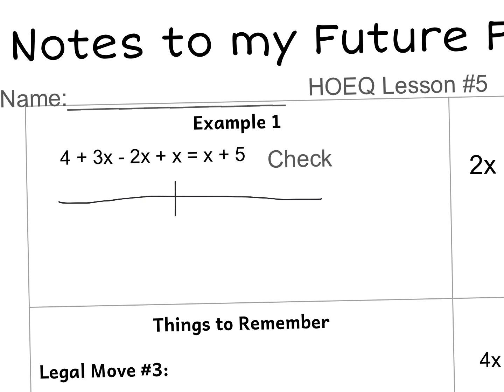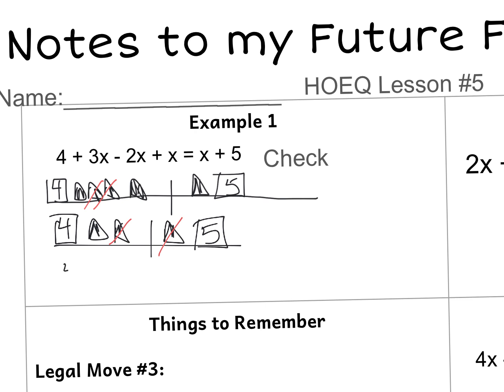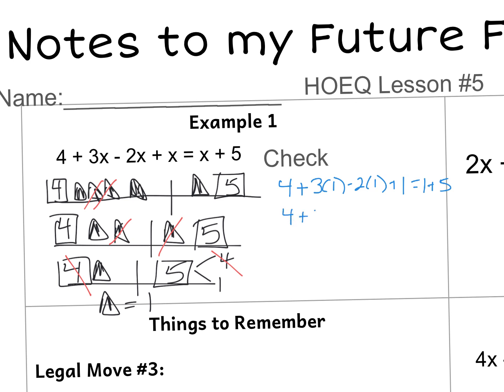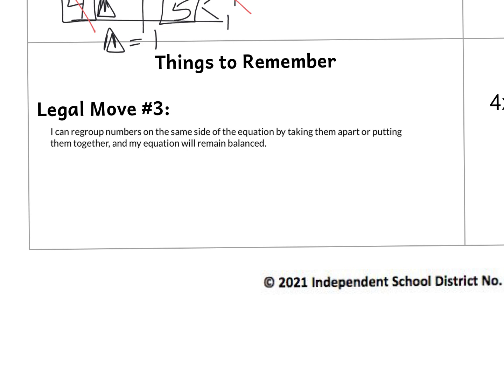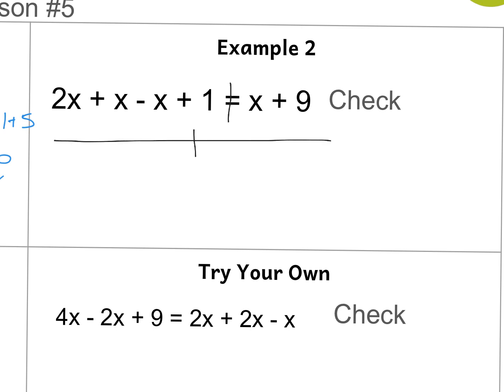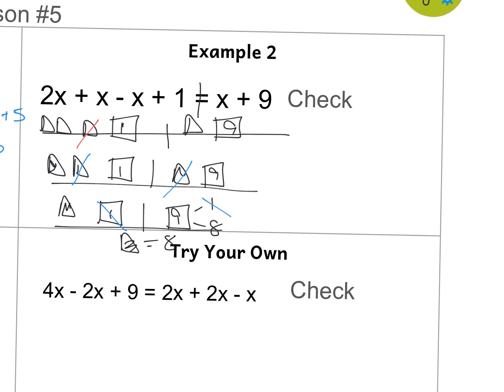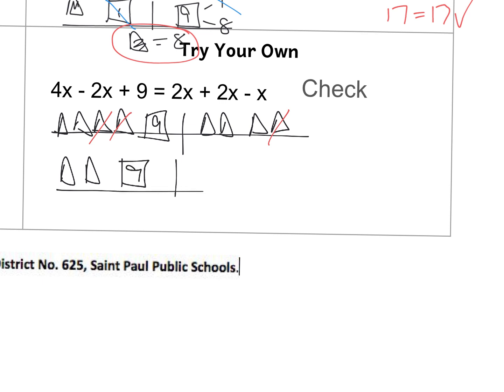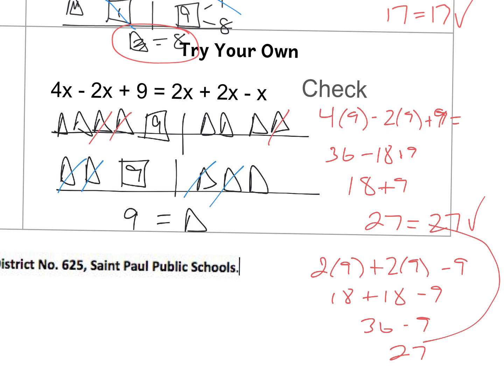HOEQ Lesson 5 Notes.mp4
This lesson briefly looks at lesson 5 of Hands on Equations.